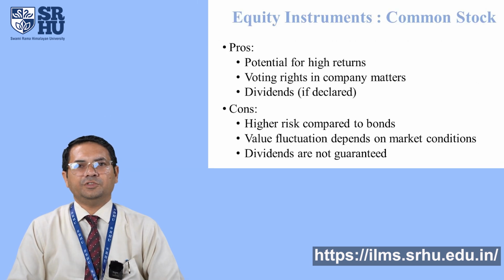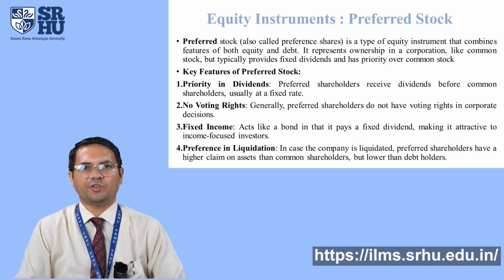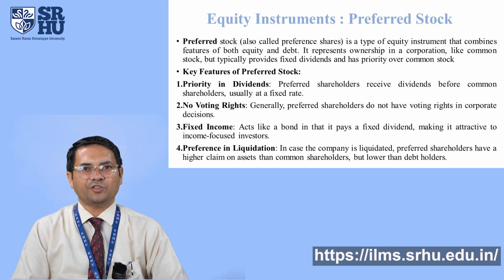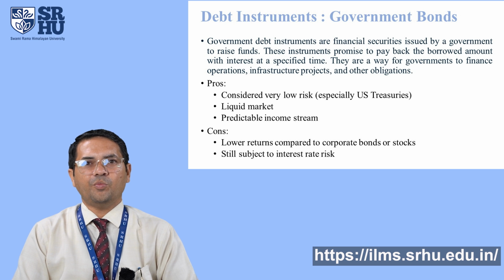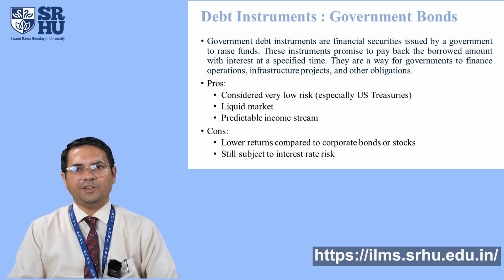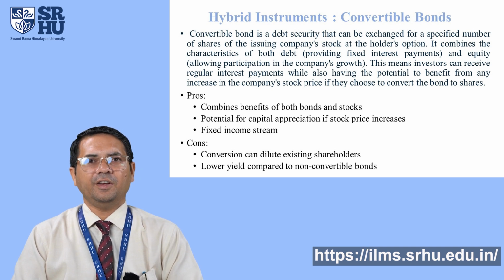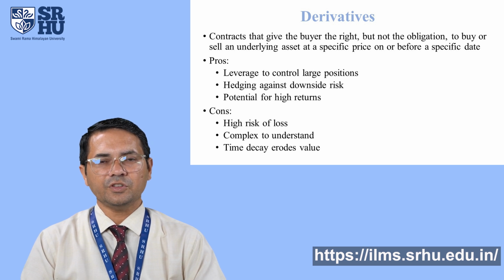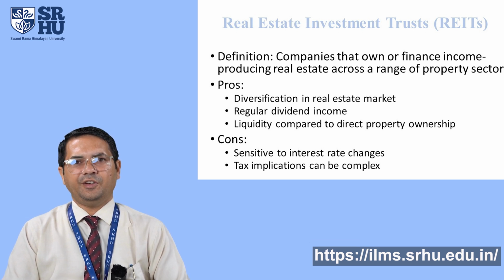SMS II Financial Institutions & Markets II M- 9 II Capital Market Instruments